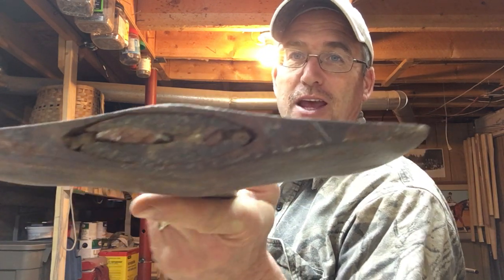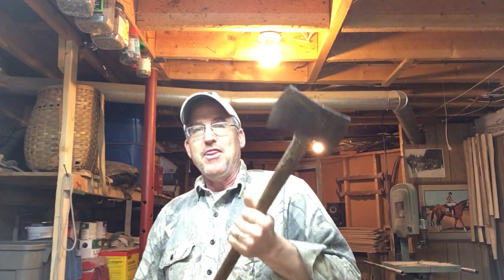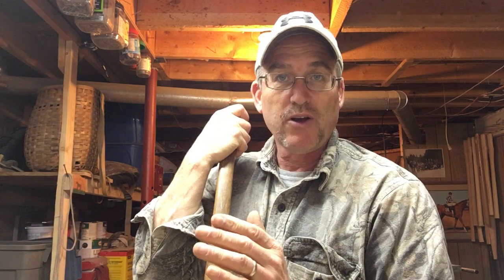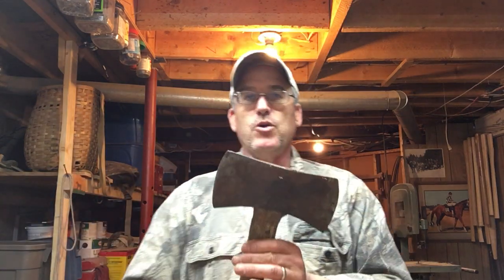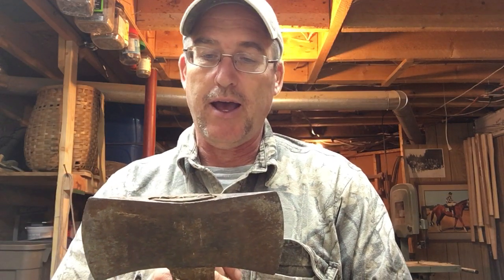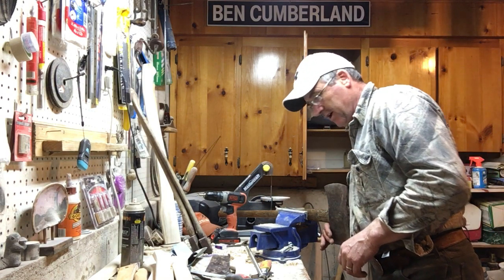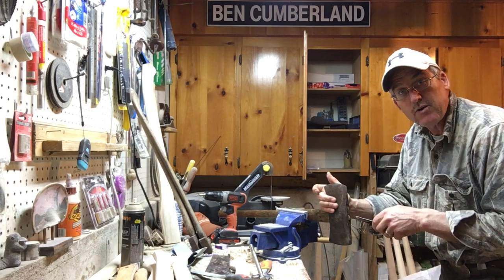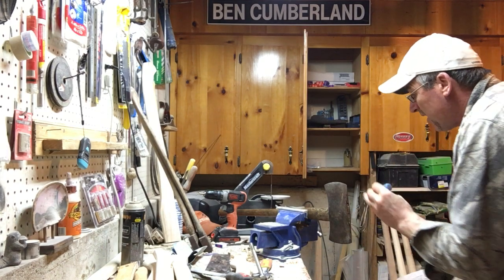Wedges #1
In this video the East Coast Lumberjack provides some practical advice on wedges - removing them, and also tightening a loose axe head.  Should you use a metal nail, screw or other object to tighten it?  What about placing the axe in a bucket of water?   Join Rod as he explains what is actually happening with a loose axe head, how to best solve the problem, and techniques and advice on how to best remove the metal and other objects from an axe handle when you are re-hafting an axe.